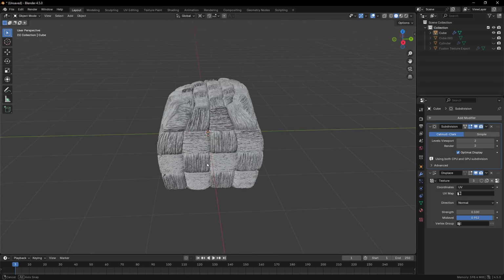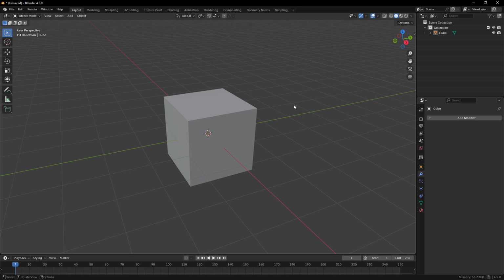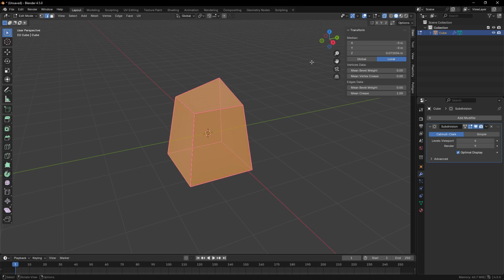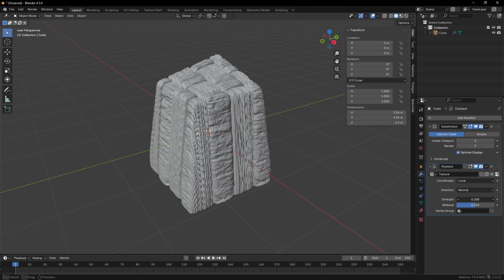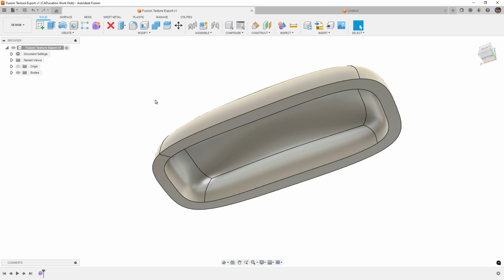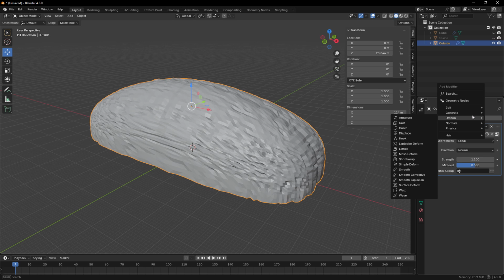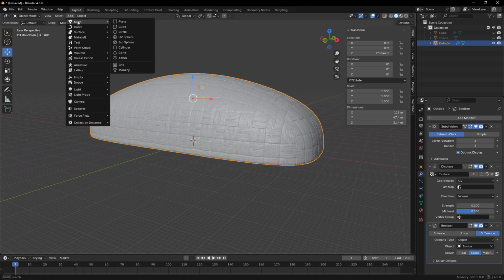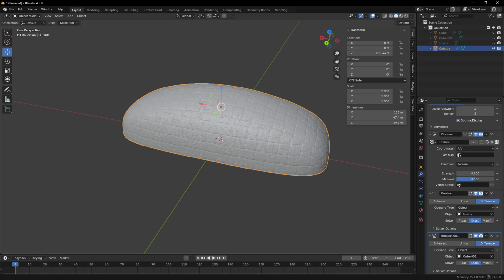How to Add An Image Based 3D Texture on CAD models for 3D Printing Using Blender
In this video we are going to walk through the process of adding a 3d texture to a model based on a gray scale image.  We will be using an image of carbon fiber from the bump map built inside of Autodesk Fusion.  You can use any greyscale image you want.  There are many websites and add-ins for Blender and I suggest They have loads of free textures you can use and you can donate or purchase and the site isn't full of ads.

I do also suggest looking into slicers and other options.  Formlabs has an option that I haven't used but seems viable

And there are some slicers that support built in texturing.

The Blender method works better on native models or models built in Quads.  You can't export a quad mesh from Fusion unless you export the control cage from a form body.